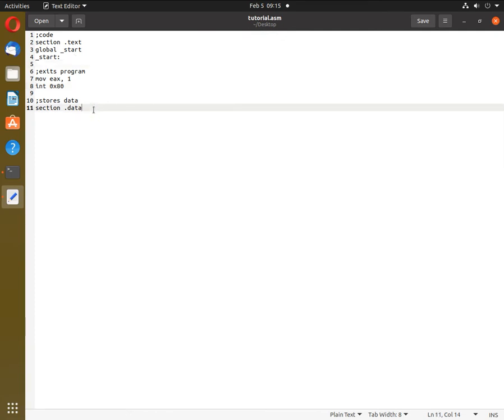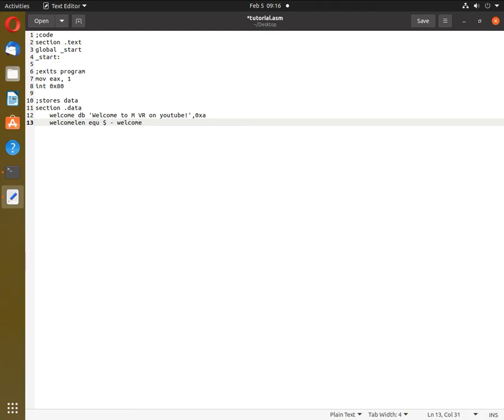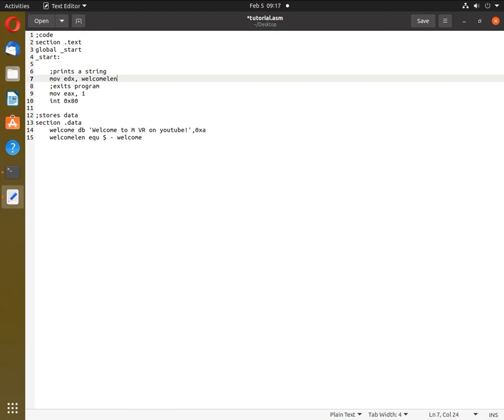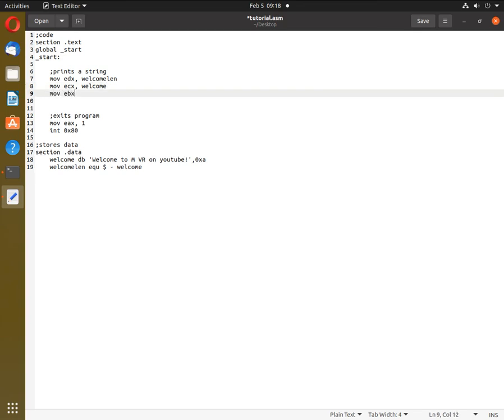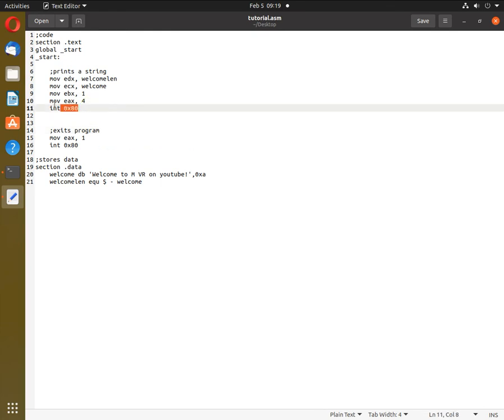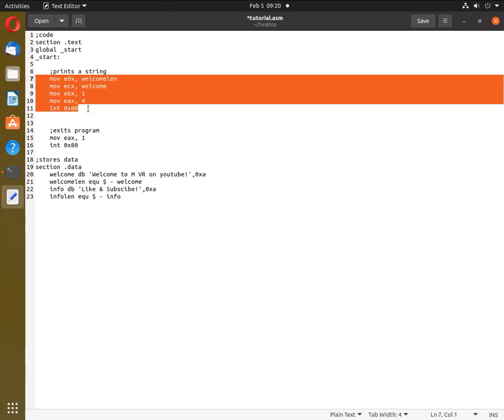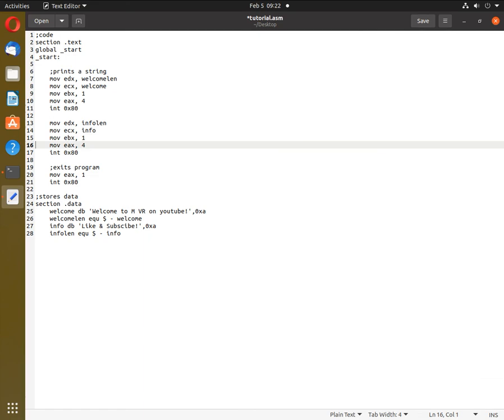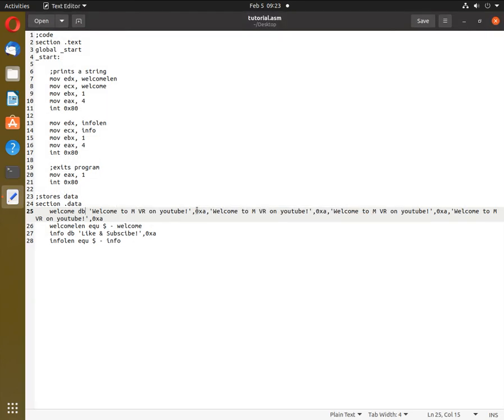Assembly Tutorial #2: Printing a String